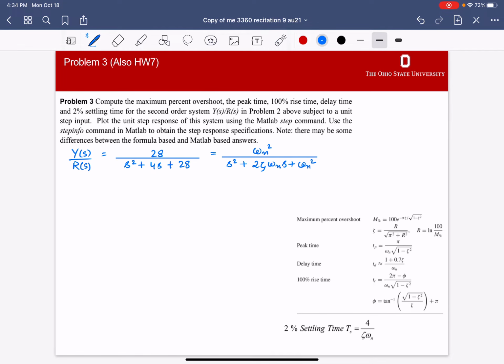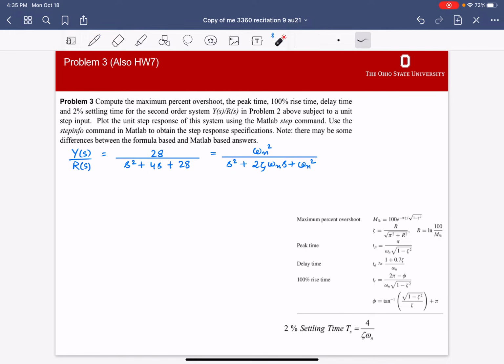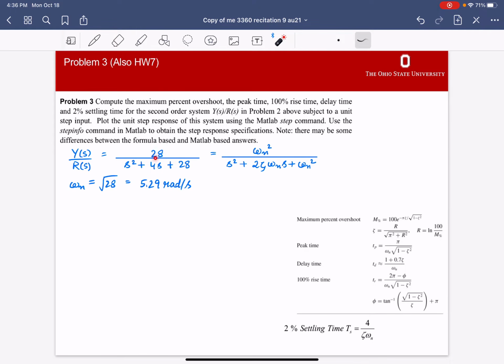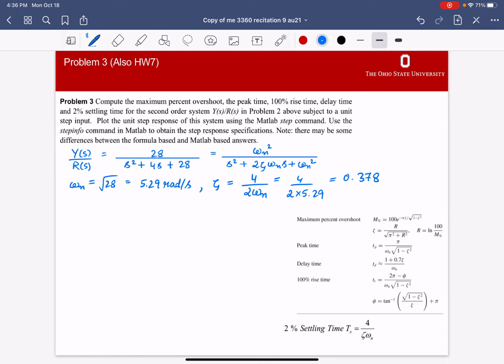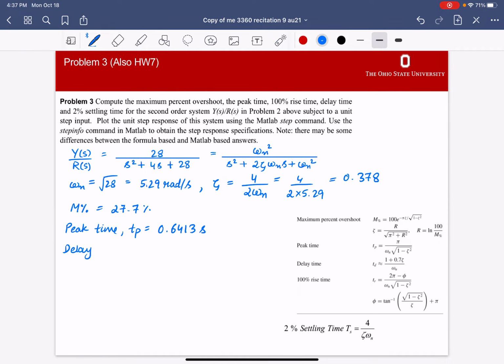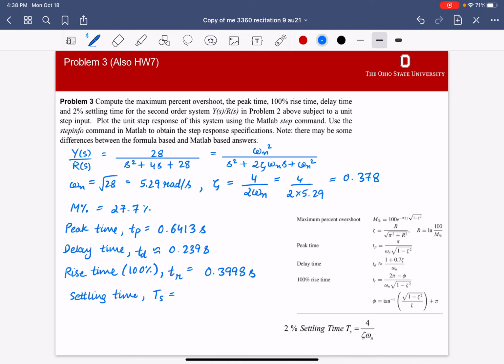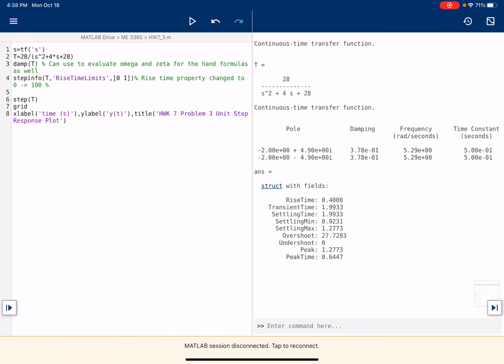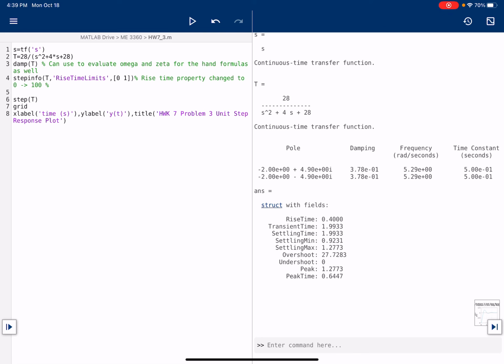Homework 7 Problem 3